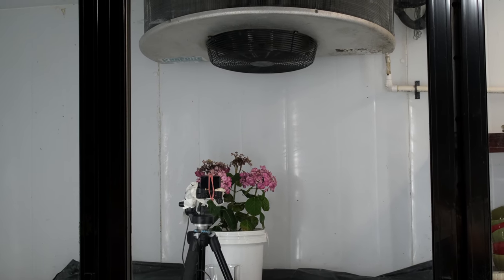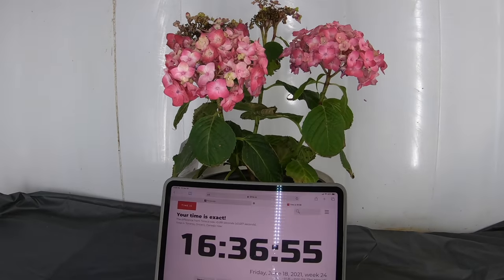How to bring a wilted plant back to life just in 2 hours!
can almost always be brought back to life and very quickly. Hydrangea may collapse even after a short break between waterings or from extreme heat. This often happens with hydrangea as it is very moisture demanding. Often, many people think that the plant has died and the bush like mine normally ends up in the garbage. So how to get hydrangeas to hydrate quickly and efficiently. I often hear that many people, when even watering the plant, do not get the result, or it takes a lot of time. I'll show you how you can reverse dehydration just in a couple of hours. Look how hydrangea roots look like. The soil inside is very dry and the roots are dehydrated. If such a pot is watered from the top, then the very dry, crumpled earth and saturated with air is not able to absorb moisture and all the water simply flows around a lump of soil to pour out, although you will think that you have watered the plant. I'll water the hydrangea by immersion to make sure the soil gets wet. But many people know about this and what is new here! But I have my own secrets as a florist as I will show how to revive plant quickly. I will prepare warm water by adding boiling water to a bucket of water. Hydrangeas # dehydratedhydrangea